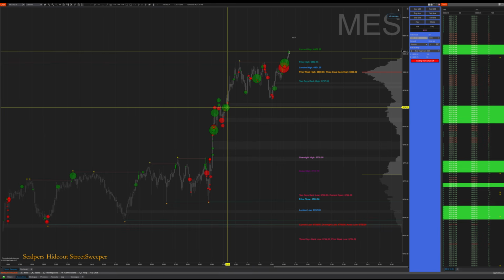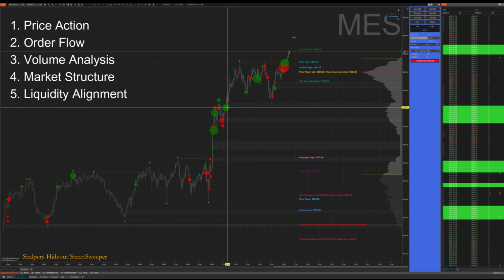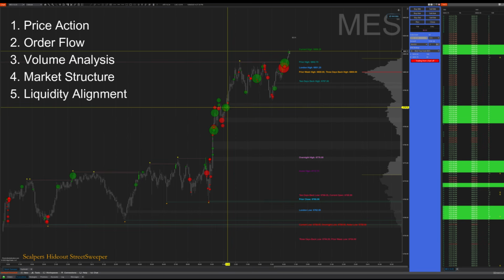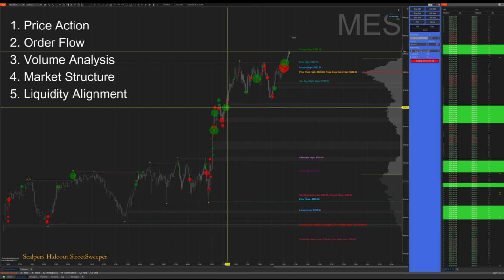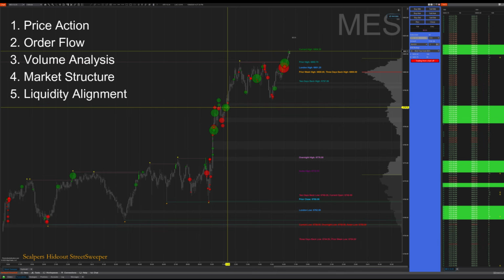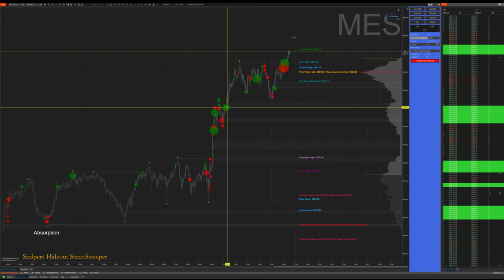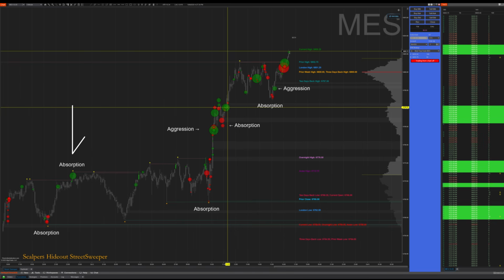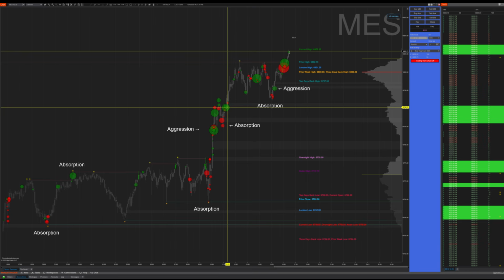Scalpers Hideout StreetSweeper - Visual Order Flow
Transform how you view the market.

Scalpers Hideout is a trading software developer dedicated to helping unprofitable traders improve their trading consistency with “outside the box” tools and strategies. We have come to understand that sometimes it’s not the trader that is continuously underperforming, it can be a mismatch of their personality to their chart style and methodology. Our approach is well suited for getting through Prop Firm evaluations as well as trading personal accounts.

Discover the Scalpers Hideout StreetSweeper, the ultimate NinjaTrader indicator for scalping and swing trading! 🚀 Unlock high-probability setups with advanced swing detection, volume profile analysis, fair value gap (FVG) detection, key price levels, and block order tracking. Perfect for futures trading and stock trading, this customizable tool helps you spot liquidity traps, institutional order flow, and market reversals with precision. 💹 Learn how the code powers real-time insights for scalping strategies, day trading, and swing trading, boosting your  trading confidence.

Scalpers Hideout is not formally associated with Chart Fanatics or Fabio Valentini, but we are fans of both of their work so go check them out!

ALL TOOLS AND STRATEGIES ARE USED AT YOUR OWN RISK: ANY CONTENT ON SCALPERS HIDEOUT SHOULD NOT BE RELIED UPON AS ADVICE OR CONSTRUED AS PROVIDING RECOMMENDATIONS OF ANY KIND. IT IS YOUR RESPONSIBILITY TO CONFIRM AND DECIDE WHICH TRADES TO MAKE. SCALPERS HIDEOUT IS NOT RESPONSIBLE FOR ANY LOSSES INCURRED AS A RESULT OF USING ANY OF OUR TOOLS OR STRATEGIES. IT IS IMPORTANT TO REMEMBER THAT LOSS-LIMITING STRATEGIES SUCH AS STOP LOSS ORDERS MAY NOT BE EFFECTIVE BECAUSE MARKET CONDITIONS OR TECHNOLOGICAL ISSUES MAY MAKE IT IMPOSSIBLE TO EXECUTE SUCH ORDERS.